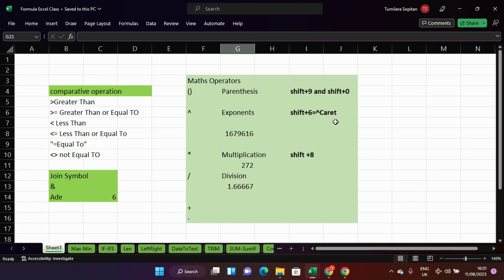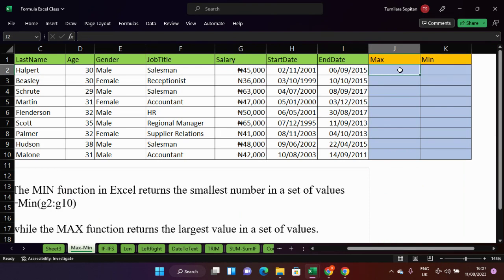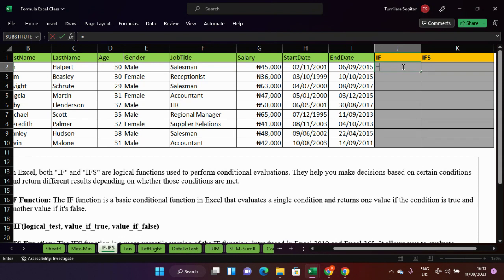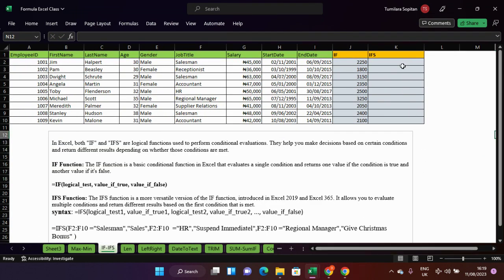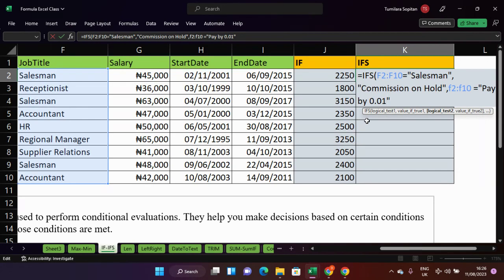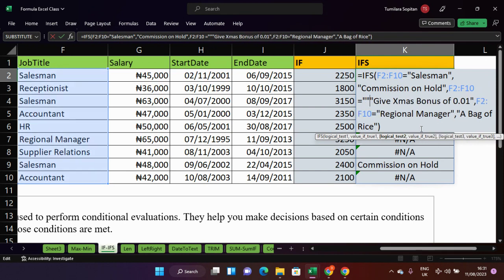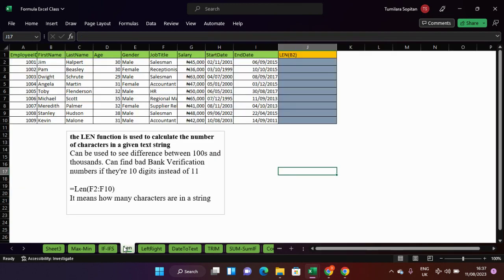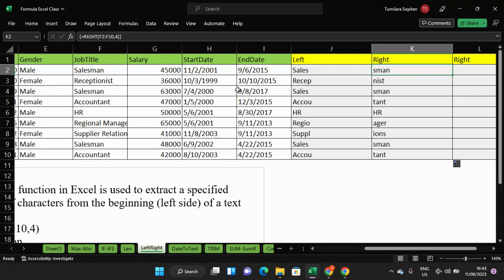Excel Formula and Function, Part 1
In this video of this free Excel training, you will learn how to get started with Excel formulas.

🔗 Topics Covered:

Comparative Operators
Math Operators
Join Symbol
Max - Min
If - Ifs
Len

Do you want to become a Data Analyst? That's what this channel is all about! Our goal is to help you learn everything you need in order to start your career or even switch your career to Data Analytics.